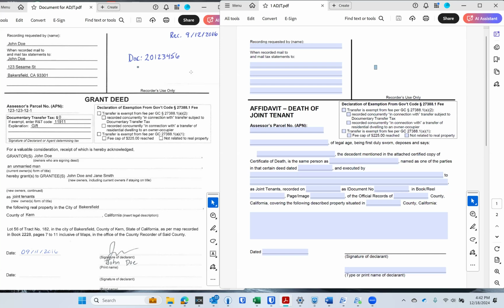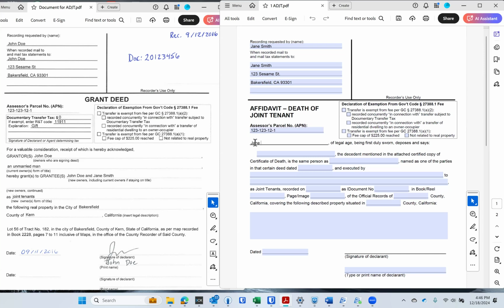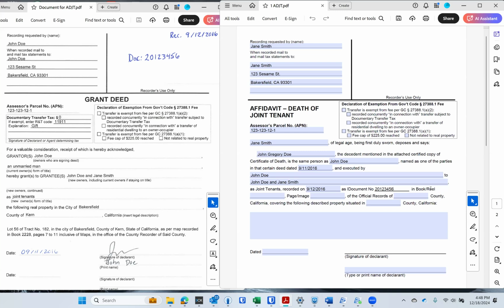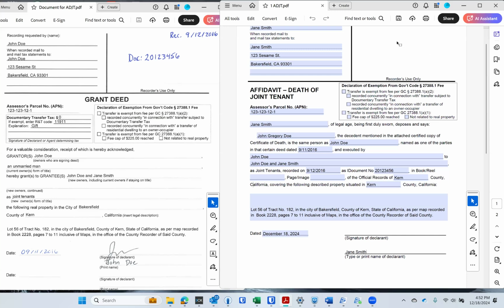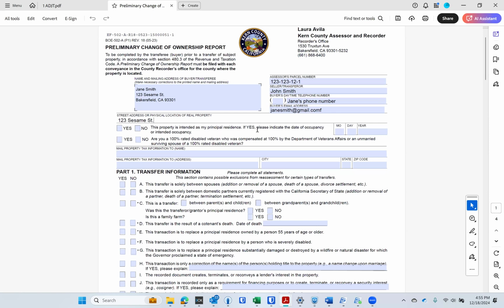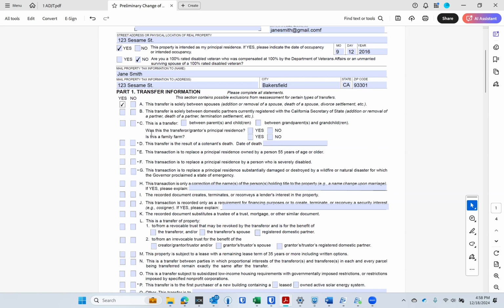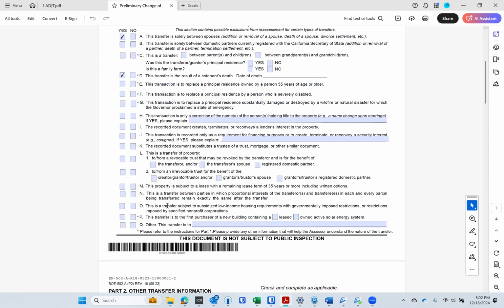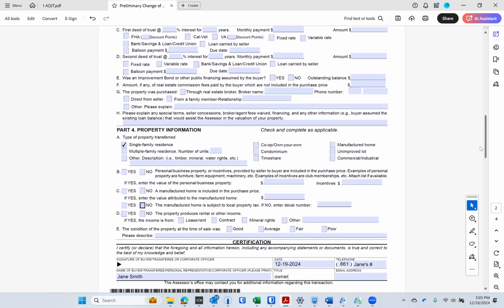KC Law Library - How to Fill in Affidavit - Death of Joint Tenant & PCOR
The characteristic feature of owning property as Joint Tenants is the right of survivorship - rather than go to the Probate court for an order to transfer a decedent's share of the property, the surviving joint tenant can complete an Affidavit - Death of Joint Tenant and record it in the County Recorder's office to remove the decedent's name from title.

This video demonstrates how to complete the form Affidavit - Death of Joint Tenant and the form Preliminary Change of Ownership Report to remove the name of a deceased owner from title to real property if they co-owned the property as joint tenants.

You can download blank versions of these documents

The example in the video is of married co-owners, but the Affidavit that the volunteer attorney completes can be used no matter the relationship of the co-owners.

This video cannot possibly refer to the facts of your case, and is not directed to any individual viewer.  As such, it should not be construed as legal advice to any viewer - rather, it is an informational tool that demonstrates how a common legal instrument can be completed by self-represented parties.
If you are in any way uncertain that this is the correct process for you, or about your final product when you draft your Affidavit - Death of Joint Tenant or Preliminary Change of Ownership Report, you should consult with a licensed attorney at your earliest convenience.  You can begin your search at kernbar.org.